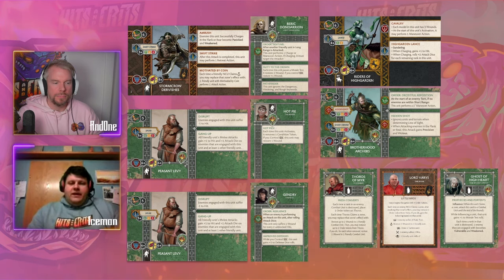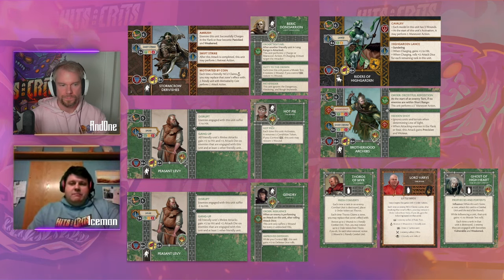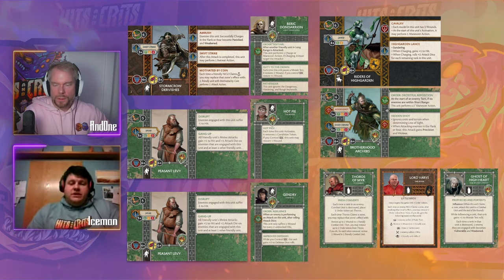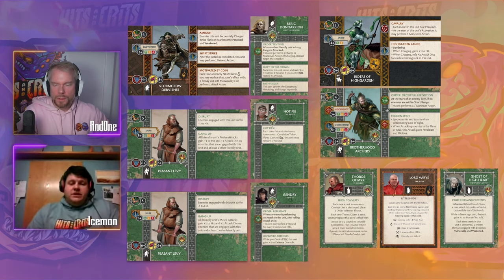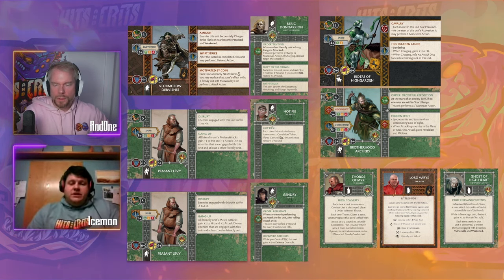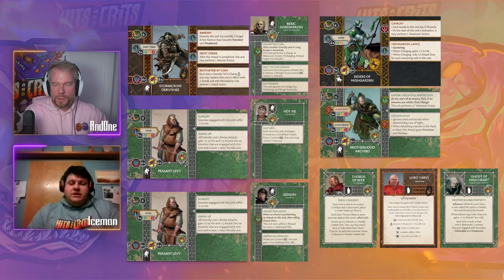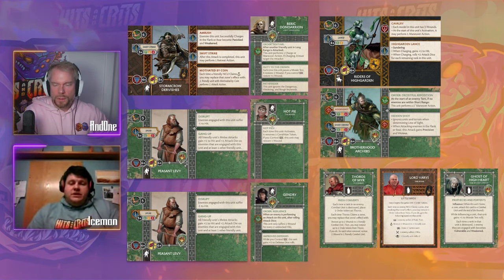Building DEADLY Brotherhood Lists with Iceman in A Song of Ice and Fire (ASOIAF)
🎌 **Brotherhood Without Banners LIST BUILDING: Stark & Baratheon Unit Synergies** 🎌

In this ASOIAF guide, we're diving deep into **list building** strategies for the versatile **Brotherhood without Banners**. ⚔️ With their unique abilities to heal and reposition, the Brotherhood, led by **Commander Beric Dondarrion** or **Lady Stoneheart**, offers endless tactical possibilities. In this video, we’ll focus on how to best integrate **Stark** and **Baratheon** units to create powerful, synergistic lists that will outmaneuver and outlast your opponents on the battlefield.

🔥 **Key Highlights:**
- **Commander Beric Dondarrion, Thoros of Myr and Lady Stoneheart**: How to use their abilities to enhance your list.
- **Top Stark and Baratheon Units**: Best choices for synergy with the Brotherhood to create unstoppable lists.

Join Iceman@ and AndOne@ as they break down the best ways to build a Brotherhood army that incorporates the power of Stark and Baratheon units, giving you an edge in your next game!